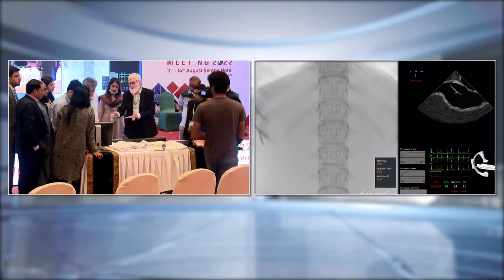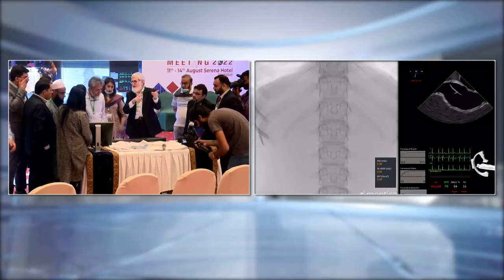Training Village - Trans-septal Puncture / PTMC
Day 3 - Sheesh Mahal - II

Trans-septal puncture basics and technique, Tips and tricks, PTMC basics, Hands-on practice -Navidullah, Tariq Ashraf, Muhammad Irfan